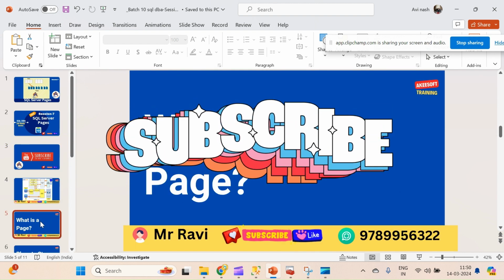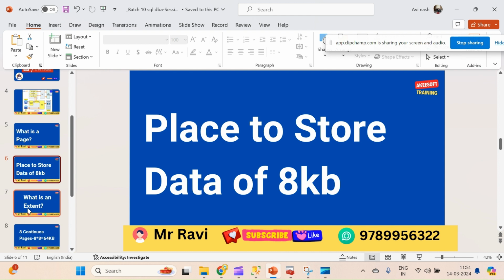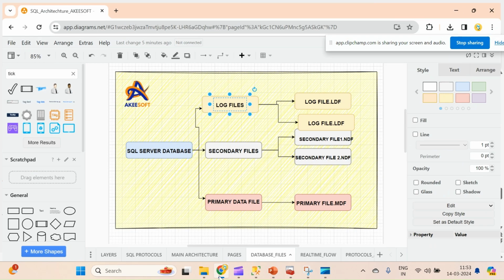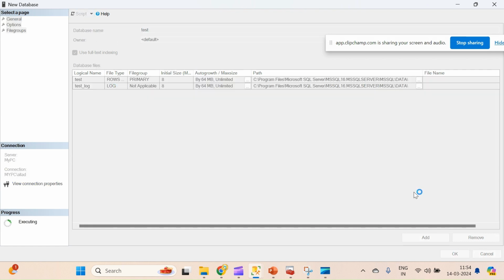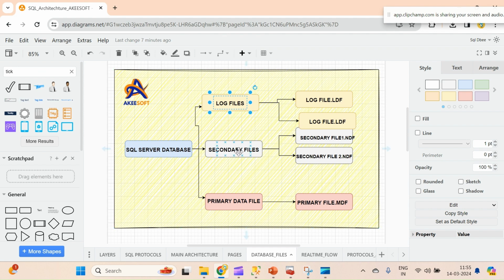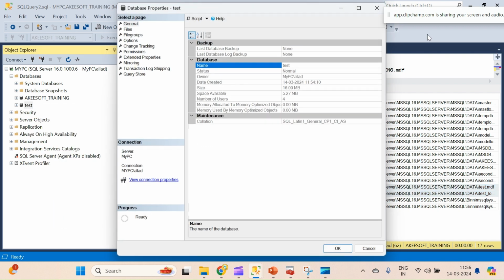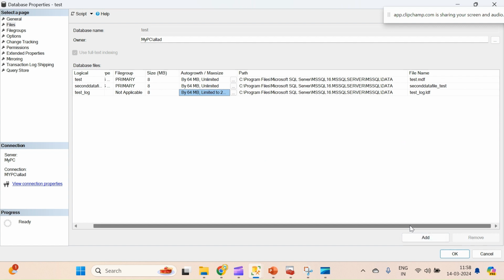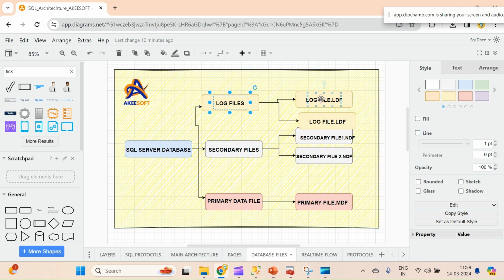Session 7 | SQL DBA Zero To Hero Job Ready Program | Understanding SQL Server Pages & User Database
In this video, we delve into the intricate world of SQL Server pages and user database architecture. Whether you're a seasoned database administrator or a budding SQL enthusiast, this guide will equip you with the knowledge needed to navigate and optimize your SQL Server environment.

Key Topics Covered:

Introduction to SQL Server Pages:

Definition of SQL Server pages.
Understanding the structure and components of a page.
Different types of pages: data pages, index pages, and more.
How SQL Server stores and manages data within pages.
Page Allocation and Management:

User Database Architecture:

Overview of user databases in SQL Server.
Components of user database architecture: database files, filegroups, and schemas.
Understanding the role of database files in storing data and transaction logs.
Filegroups: organizing database files for improved manageability and performance.
Schemas: logical containers for database objects within a user database.
Additional Insights:

Best practices for optimizing SQL Server storage and database architecture.
Real-world examples and scenarios illustrating the concepts discussed.
Tips for troubleshooting and resolving common issues related to SQL Server pages and database architecture.
Who Should Watch:

Database administrators (DBAs) seeking a deeper understanding of SQL Server internals.
SQL developers looking to optimize database performance and storage efficiency.
Students and professionals aspiring to enhance their skills in database management and SQL Server administration.
Conclusion:
By the end of this video, you'll have a solid grasp of SQL Server pages and user database architecture, empowering you to make informed decisions and implement effective strategies for managing and optimizing your SQL Server environment.

Let's dive into the world of SQL Server together.